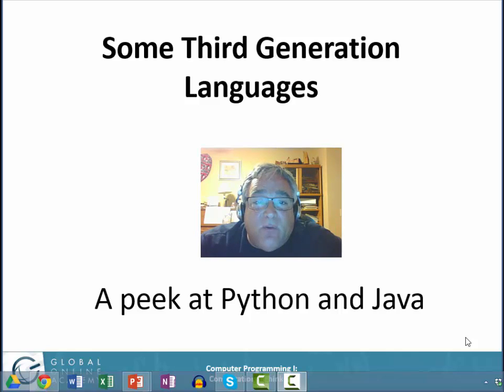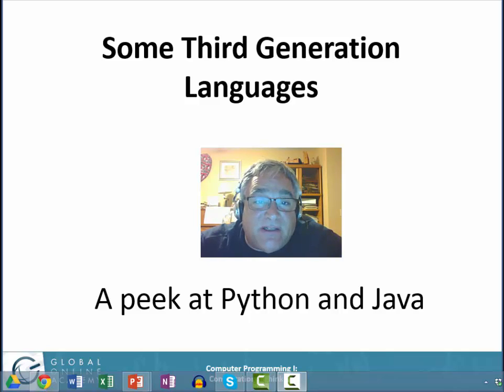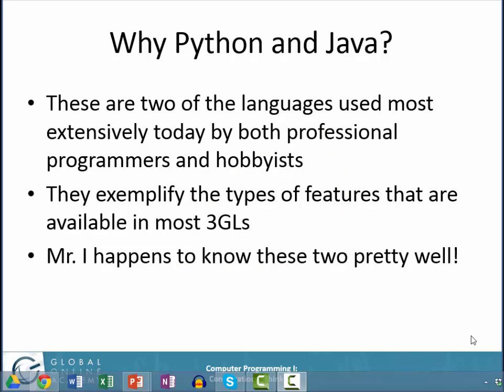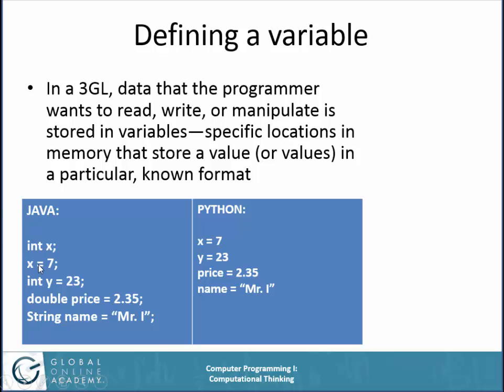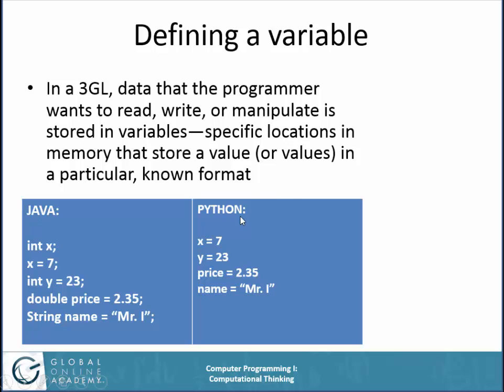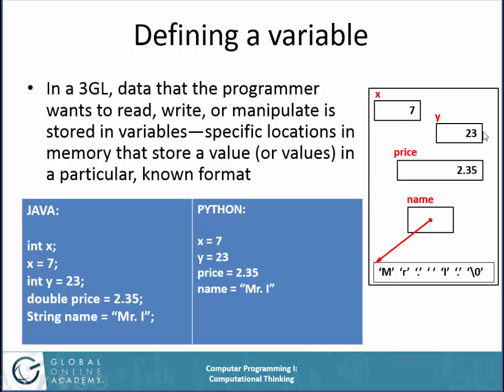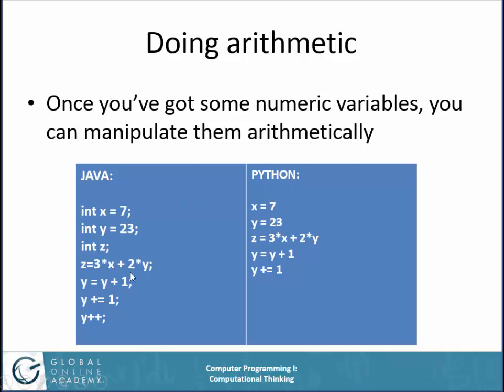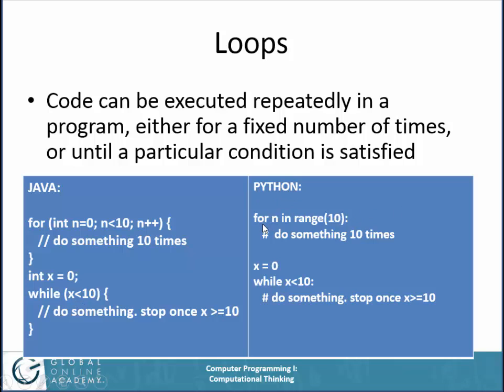Some Third Generation Languages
GOA Introduction to Computational Thinking - Unit 3:  Some Third Generation Languages